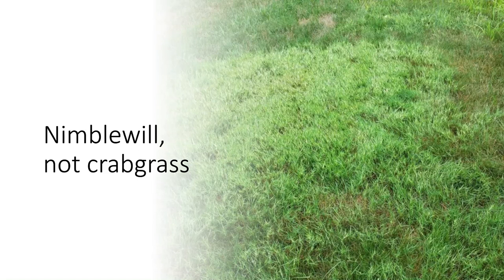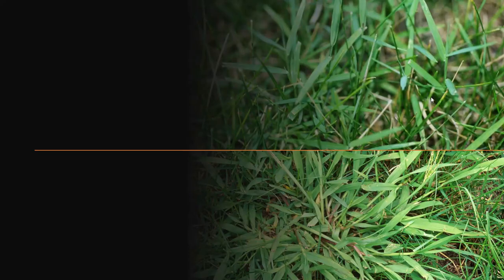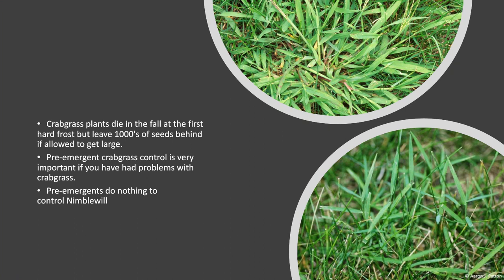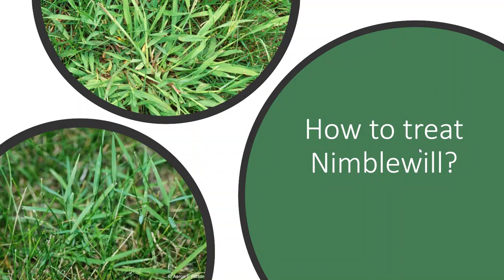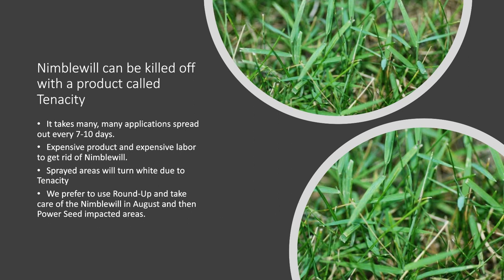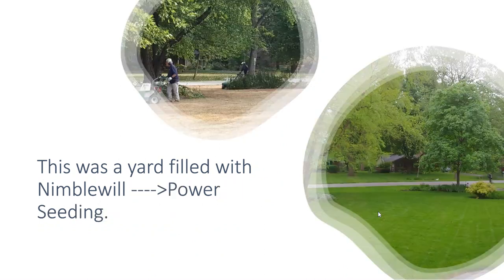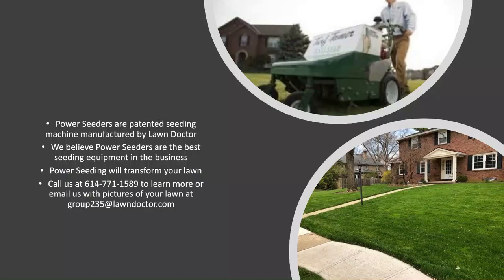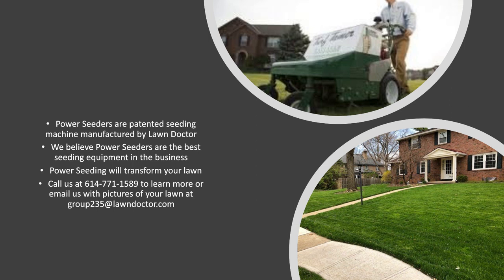Nimblewill, not crabgrass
in the spring, consumers may confuse nimblewill with crabgrass.  check out this short video that helps you assess.